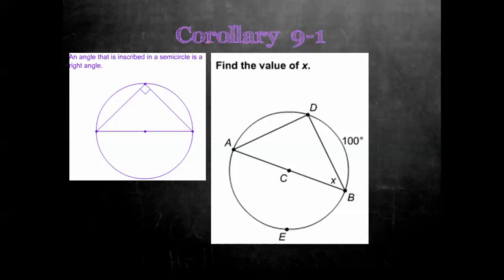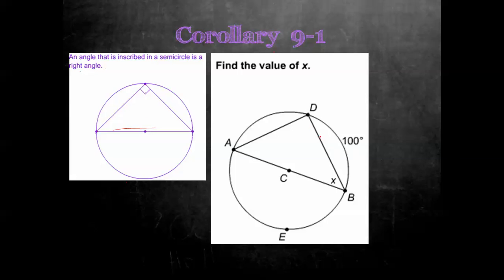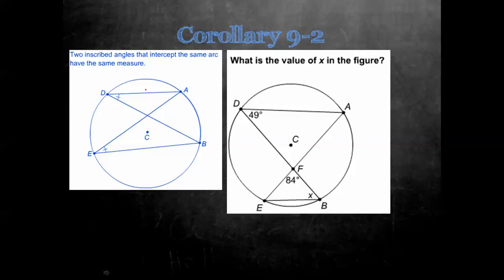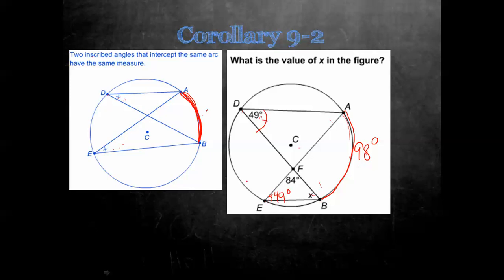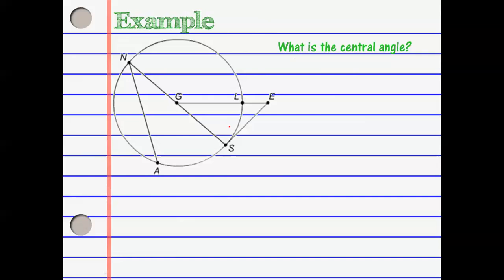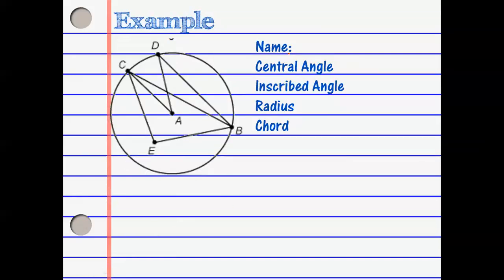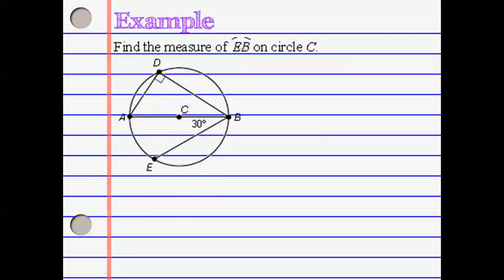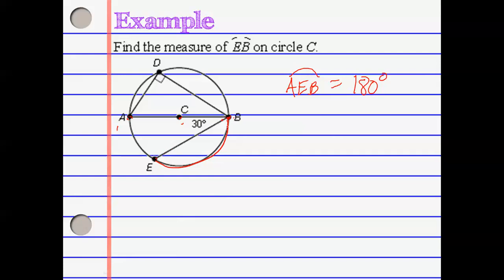Inscribed Angles and Arcs_2